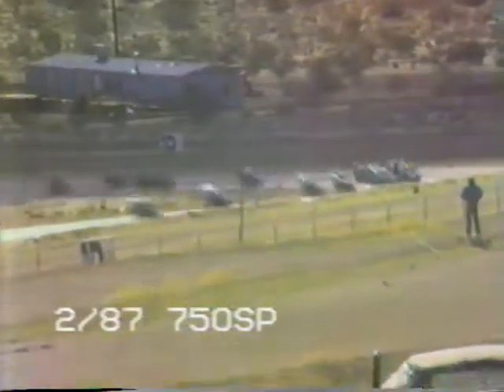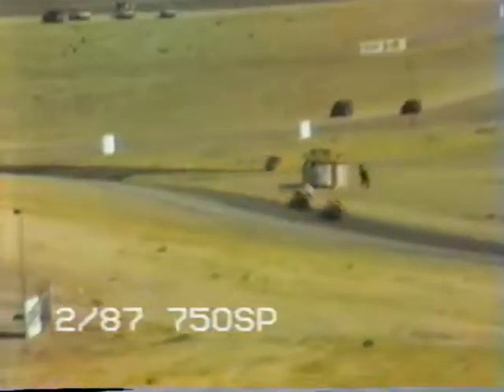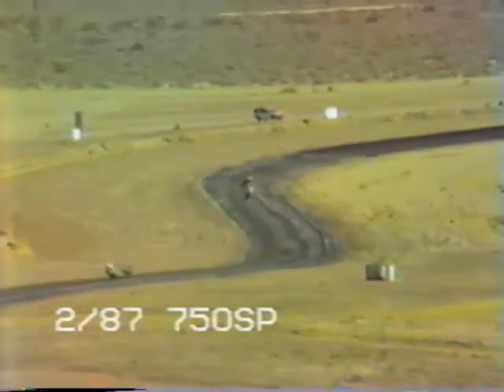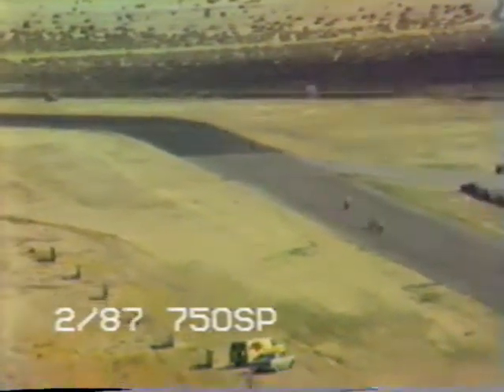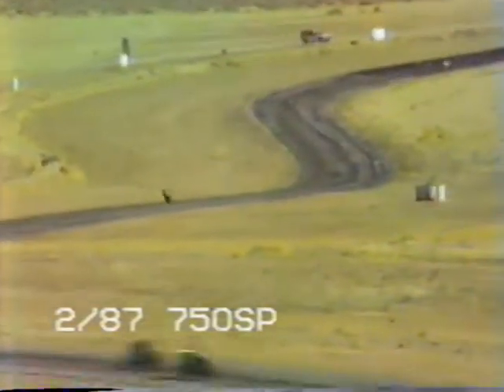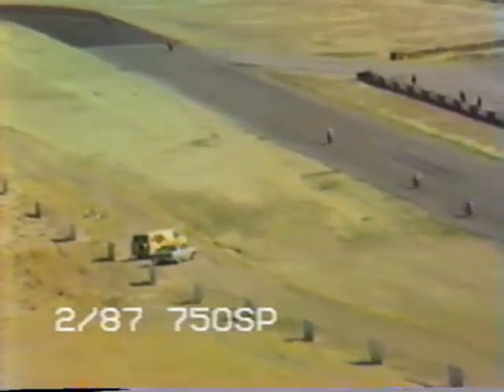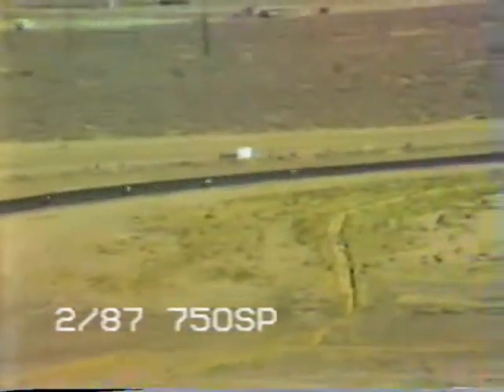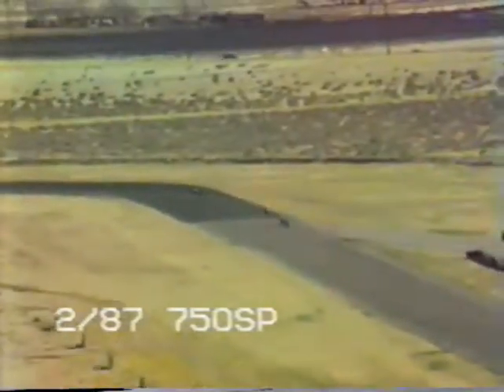Suzuki Cup 2/15/1987 Willow Springs Raceway